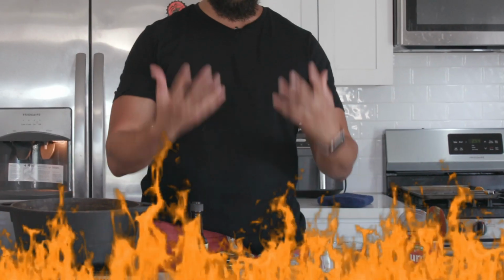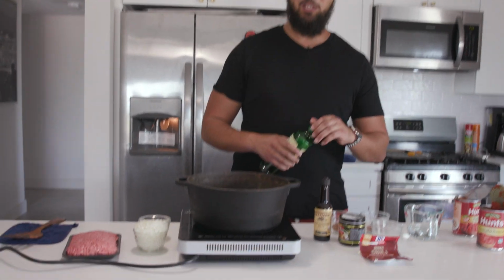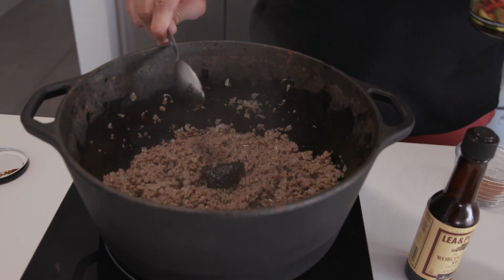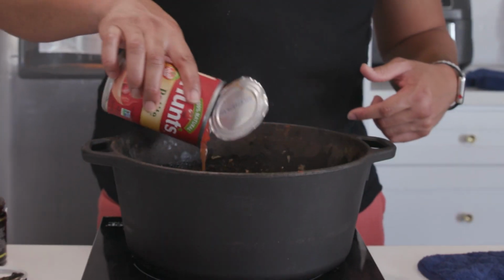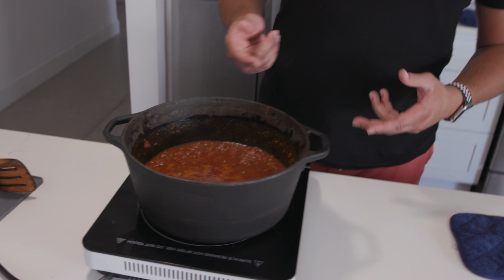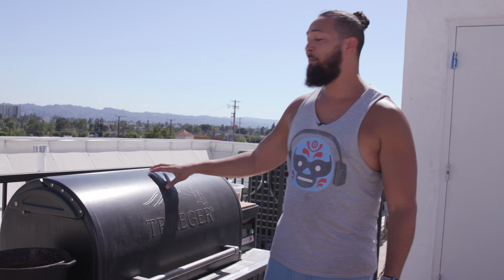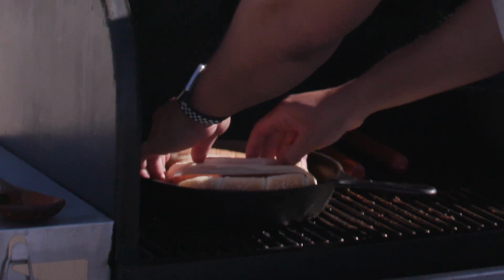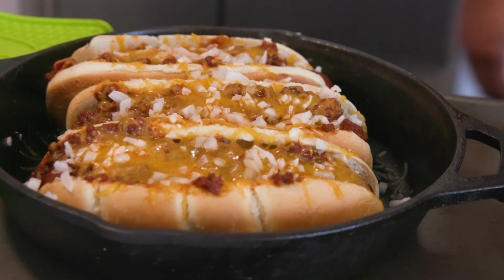Smoked Hot Dogs & Homemade Chili | Pour Choices Kitchen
Hotdogs are always about the toppings more so than the dog itself. And with a homemade chili and smoking these hot dogs instead of charring them over a flame, you'll introduce your taste buds to a whole new type of way of enjoying a summer cookout classic!